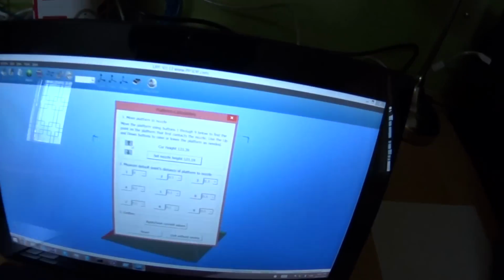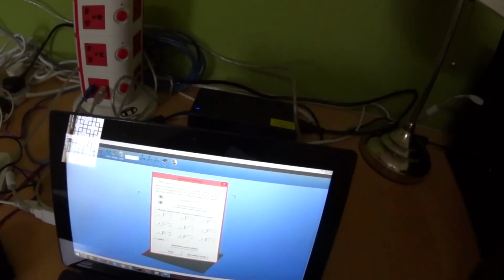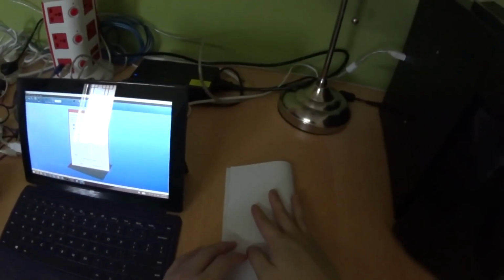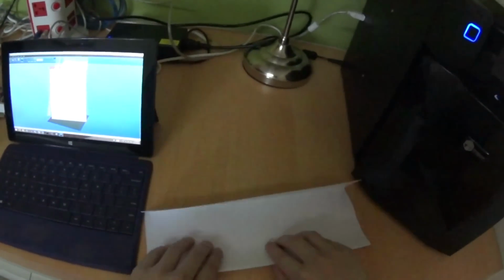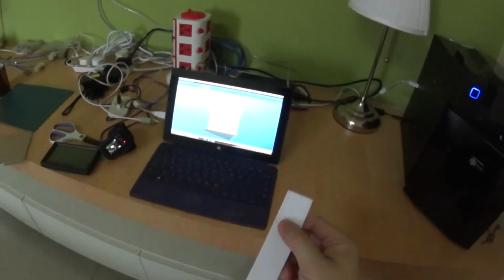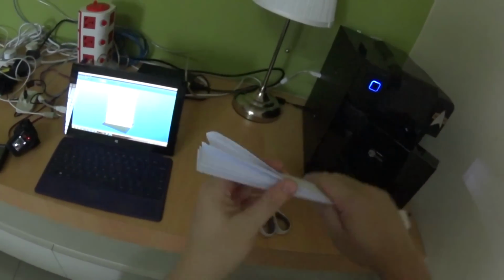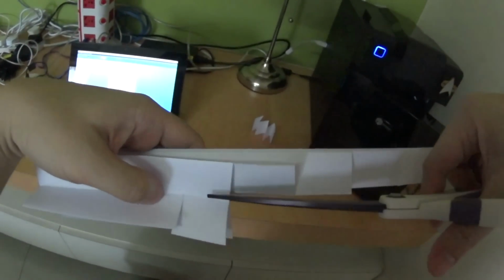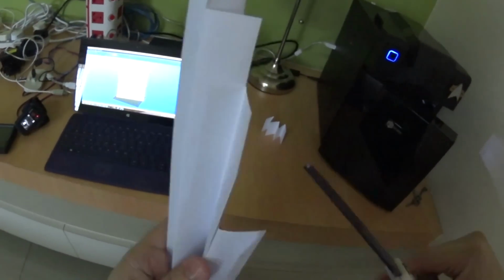Calibrating The UP! Mini 3D Printer Platform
Here's a video showing my little trick when it comes to calibrating the platform level